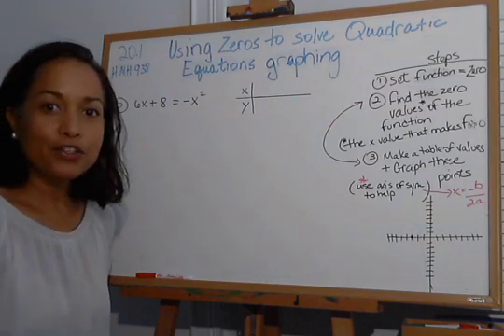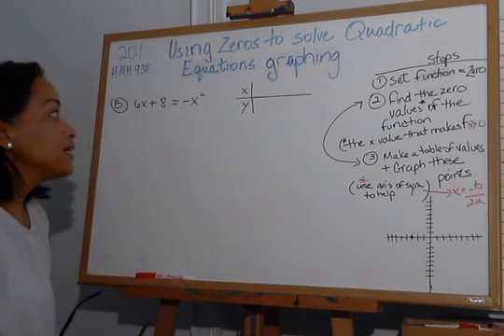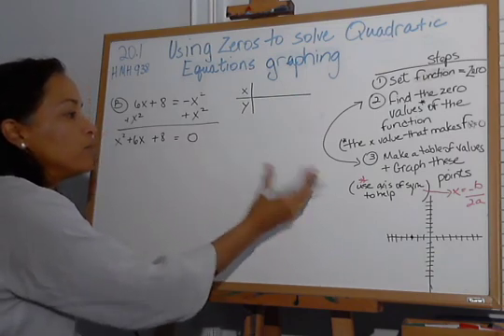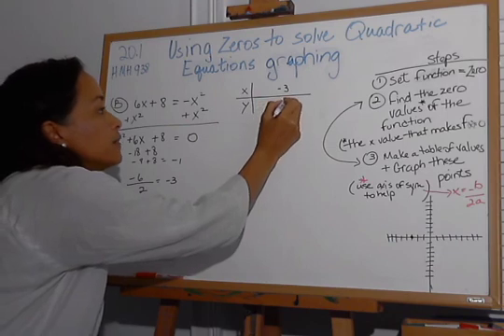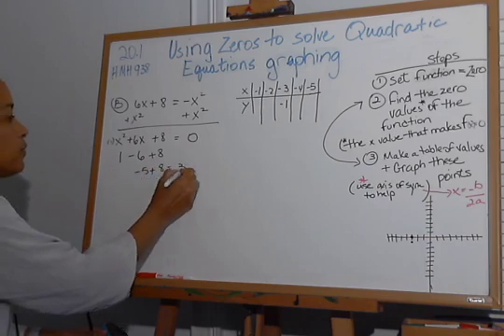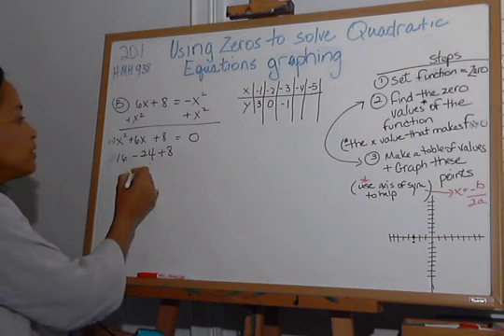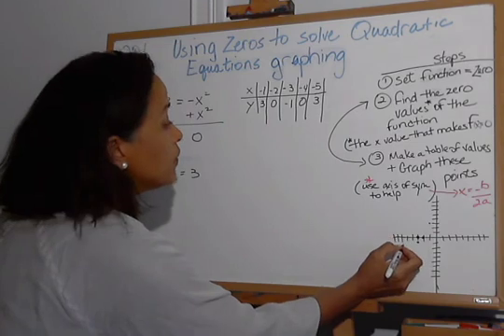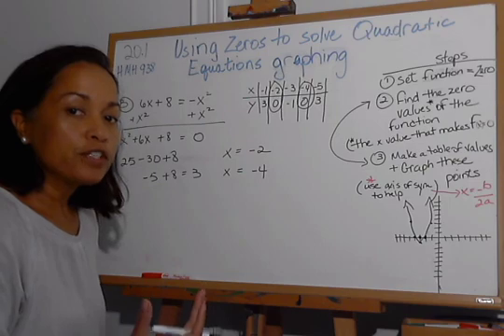20.1 Pt1 Solving Quadratic Equations using graphing wt stamdard form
Tutorial on how to solve quadratic equations using graphing given an equation in standard form